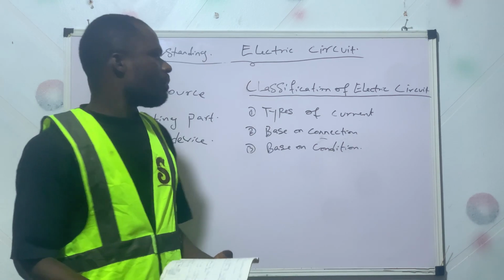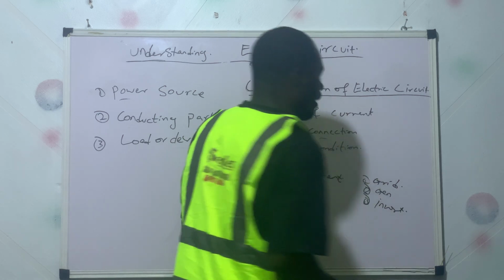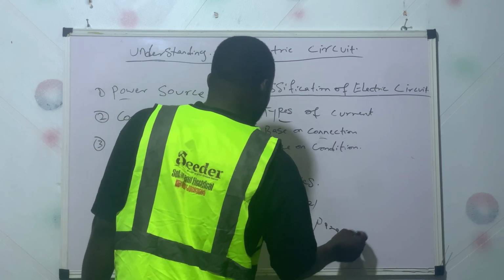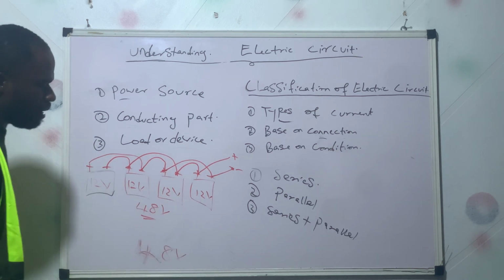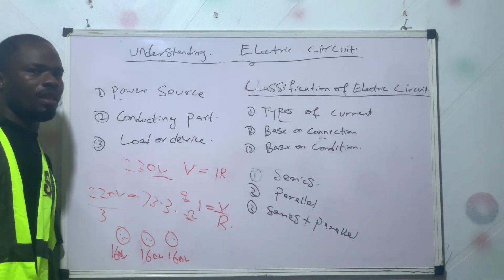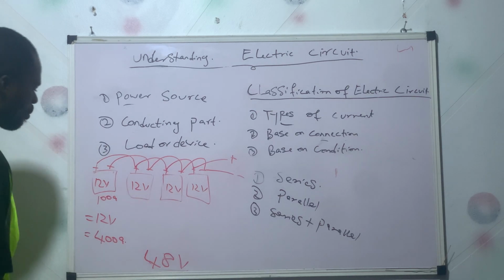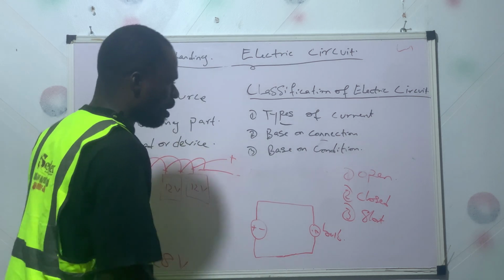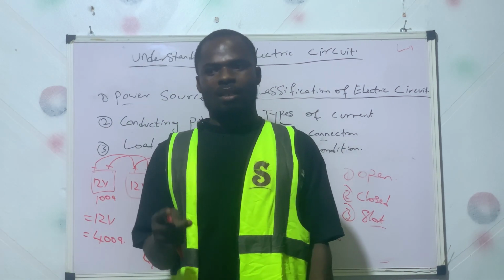what is electric circuit?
Learn the basics of electric circuits step by step. This video covers essential topics such as what an electric circuit is, types of circuits, series and parallel connections. Perfect for students, beginners in electrical engineering, and anyone who wants to understand how electricity flows and powers our daily life.